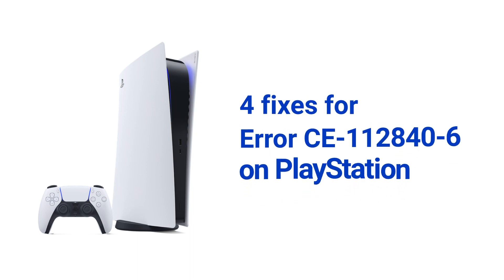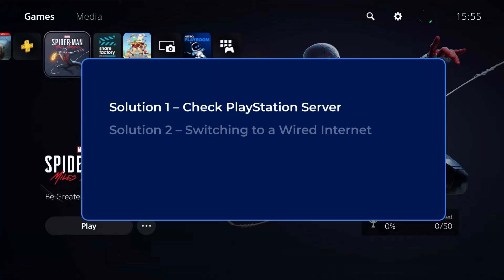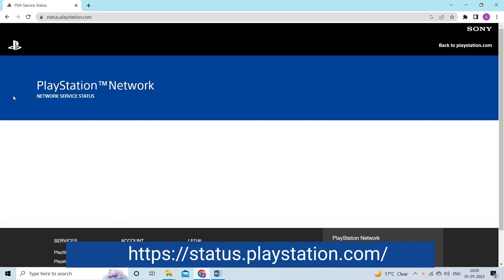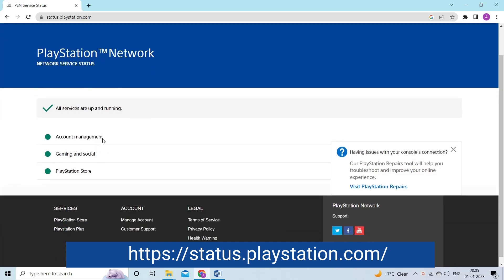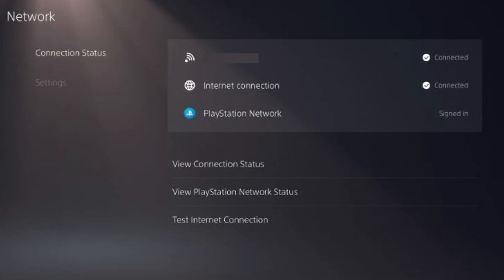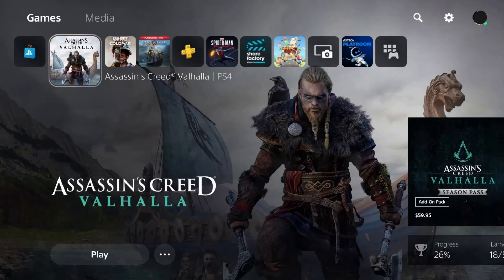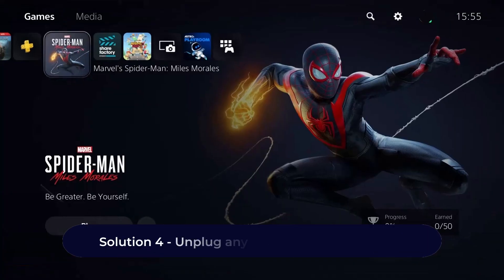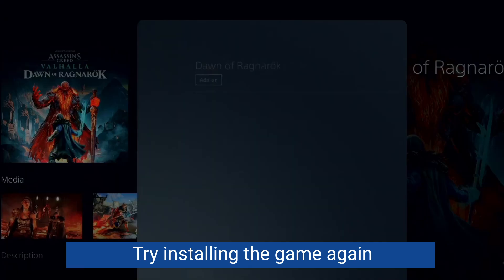Fixed PS5 Error CE-112840-6 | Working Tutorial | PC Error Fix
Watch our video to find out the step-by-step instructions to fix ps5 Error CE-112840-6 when attempting to buy/download games from the psn store

Key Moments:
0:00 Intro
0:37 Solution 1 – Check PlayStation Server
1:09 Solution 2 – Switching to a Wired Internet
1:33 Solution 3 – Uninstall and Reinstall the Game
2:01 Solution 4 – Unplug any external storage devices